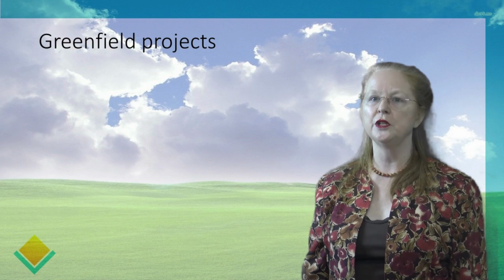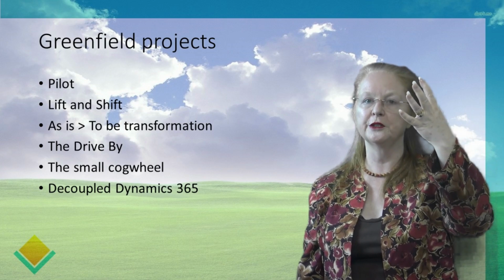The ten types of project that you may find in your successful CRM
If you are a CIO, or a senior manager with responsibility for CRM, projects and their success is likely on your mind.  Your neck may be on the block if the project is less successful than the stakeholders expect.

In this video, I unpack the ten types of project that you may find in your successful CRM project.  This goes far beyond, and exists beside both agile vs waterfall and greenfield vs upgrade.

For each of the ten project types I highlight some key pointers to boost their success.

Although these ten types are not often used overtly, any CRM project will use one, or more of them.  Knowing their strengths, and how to achieve success with them prevents you simply bumbling along until the budget runs out.